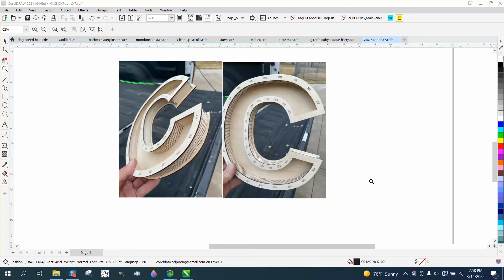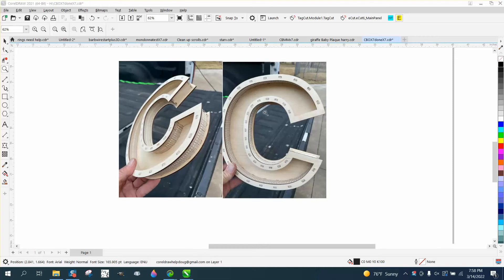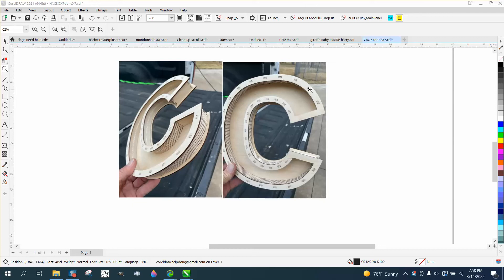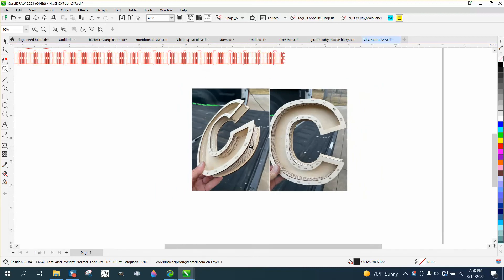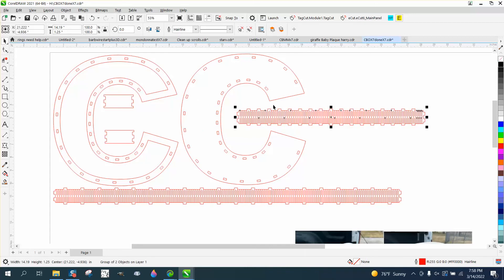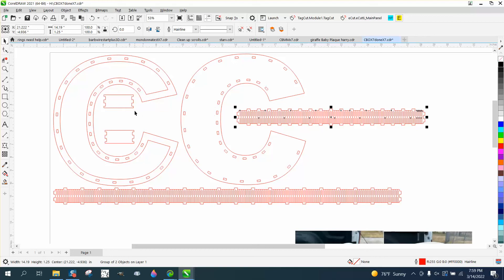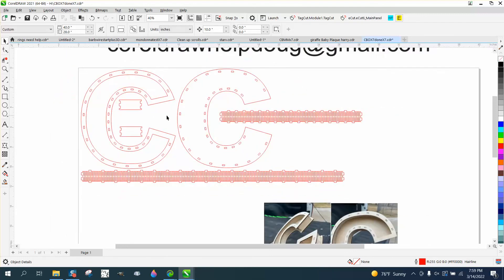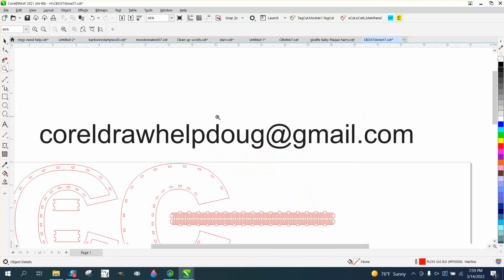Corel Draw Tips & Tricks Make a joint box from a letter Part 6 photos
There a 5 other parts same name Part 2-6